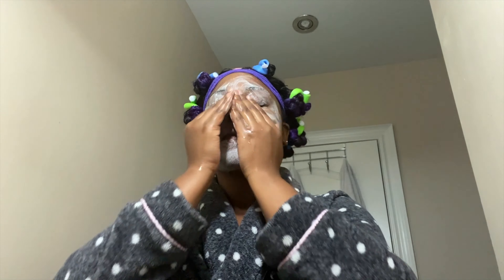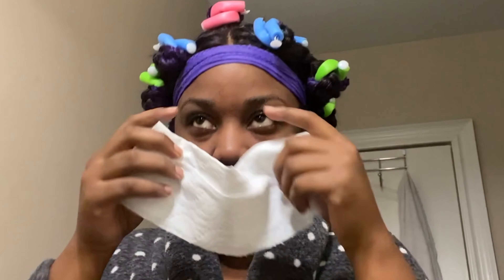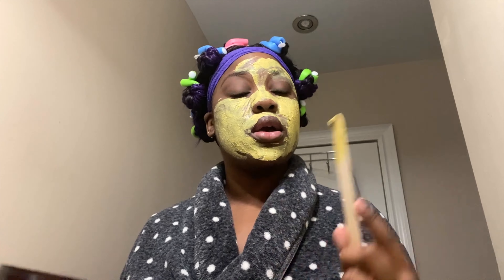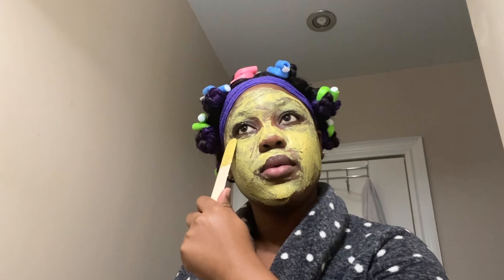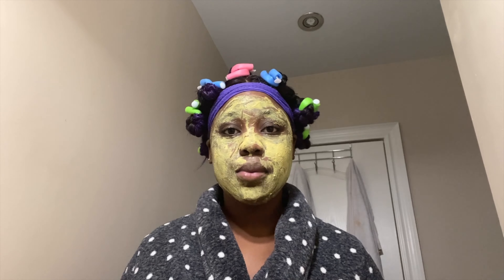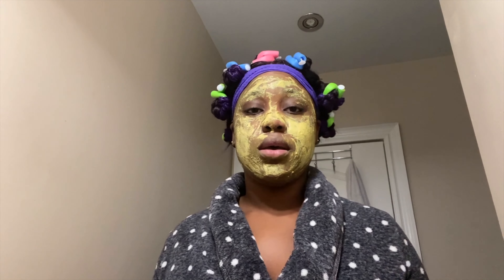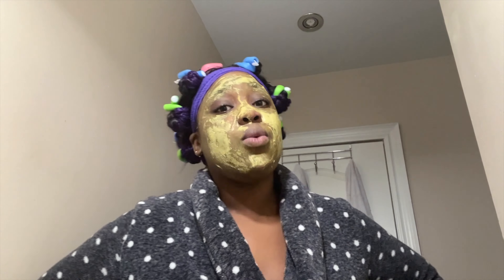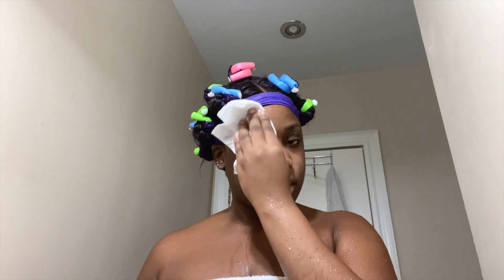HOW TO TAKE CARE OF SENSITIVE SKIN FACE || SKINCARE ROUTINE *AFFORDABLE* || ACNE SCARS || ORDINARY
Hey guys 💕,
Today I am sharing my skincare routine! 😁
PRODUCTS USED ⤵️

Or
- Tea Tree Soap

FACE MASK
Helps with acne scars & dark spots ⬇️
Or
- Turmeric Face Scrub

TONER
- Thayers – Rose Petal

- Caffeine Solution 5 + EGCG
- Vitamin C Suspension 23% + Ha Spheres 2%

ANOTHER HYDRATION
- Pond's face cream
- 100% Pure Vitamin E Serum